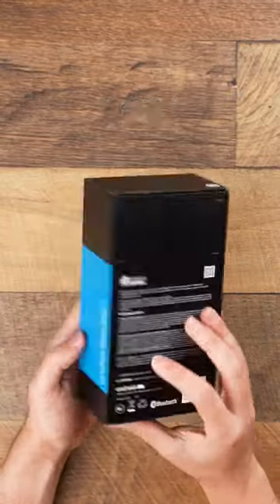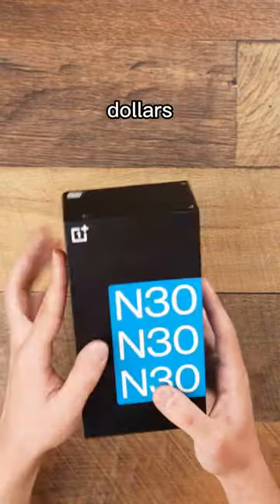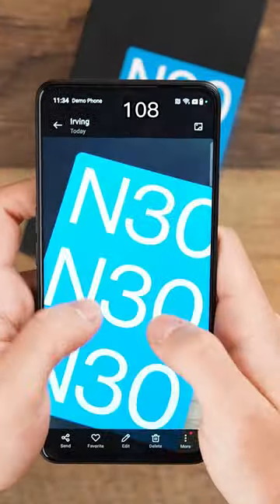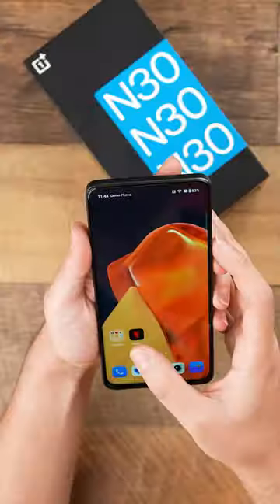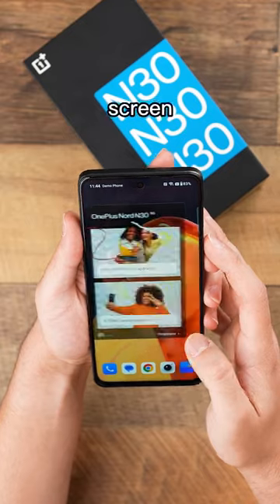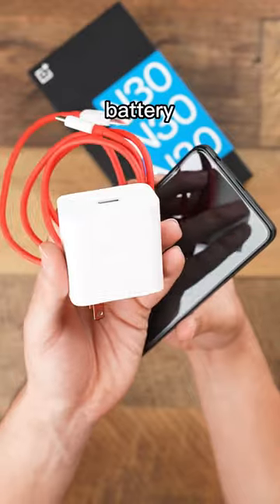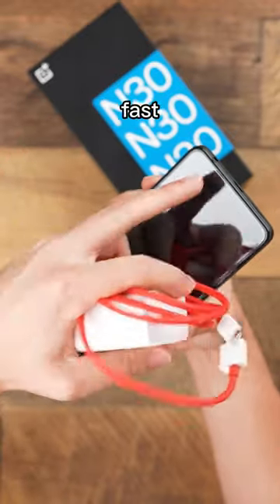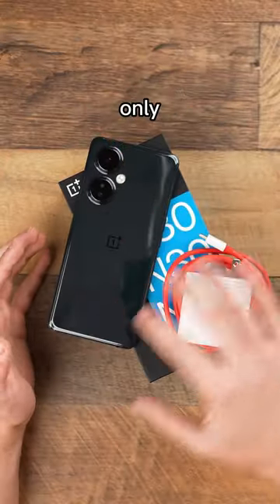OnePlus Nord N30 5G Limited Time Offer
Free Nord Buds 2 with OnePlusNordN30 5G, for a limited time only.